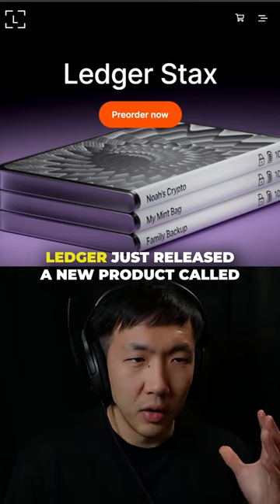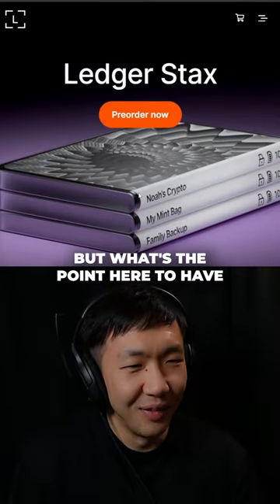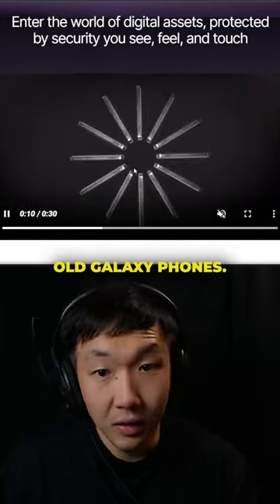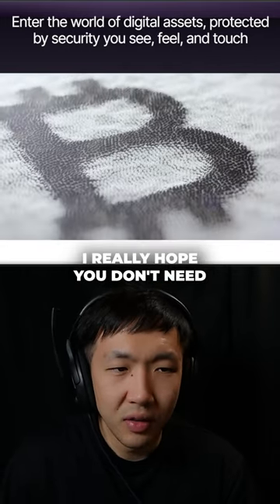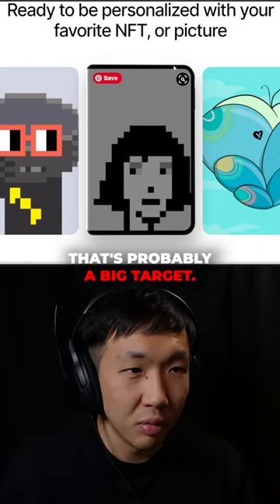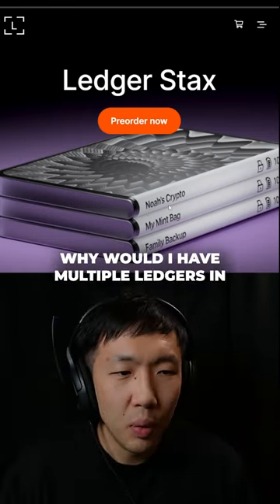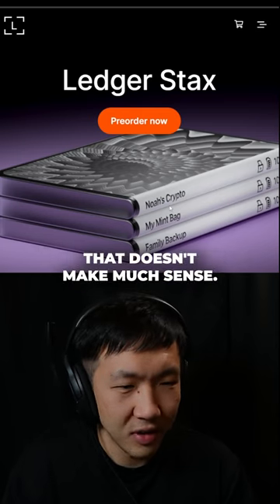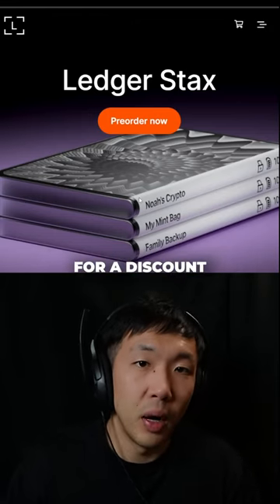Ledger's new hardware wallet looks sick 👌🏻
💵 MEXC: Buy and trade Crypto from anywhere in the world

OTHER SOCIALS